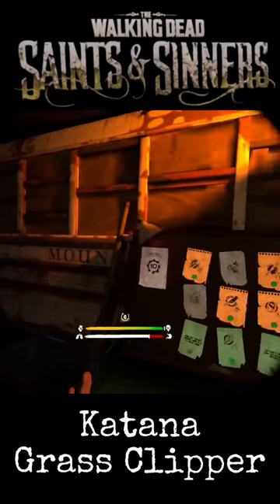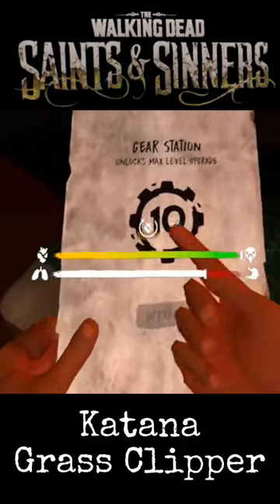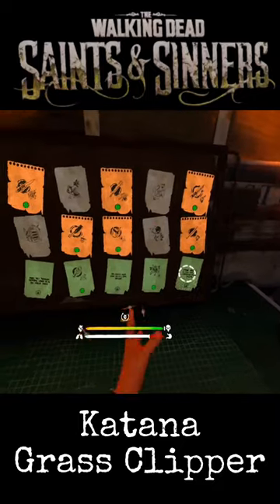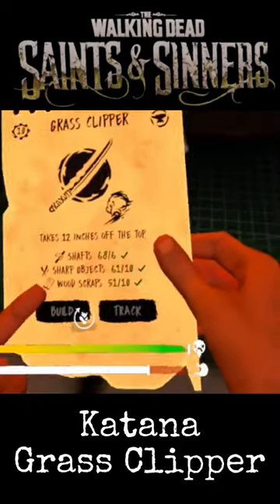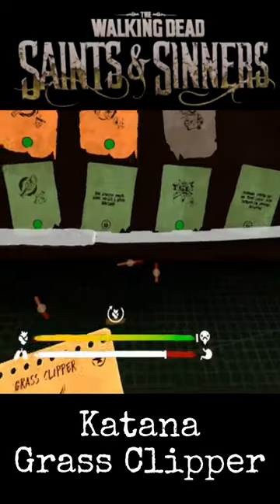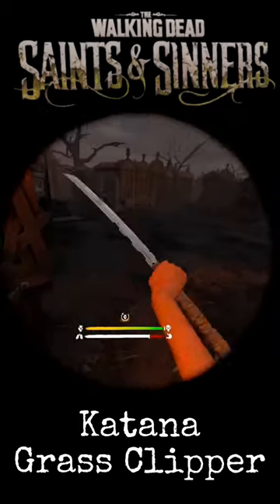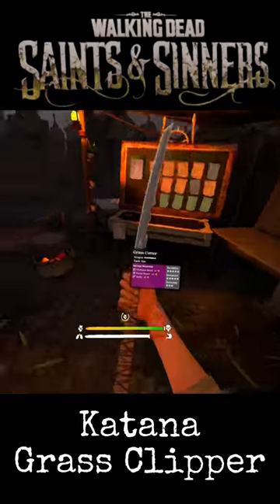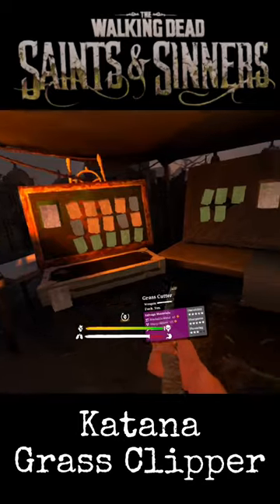Craft the katana in walking dead saints and sinners